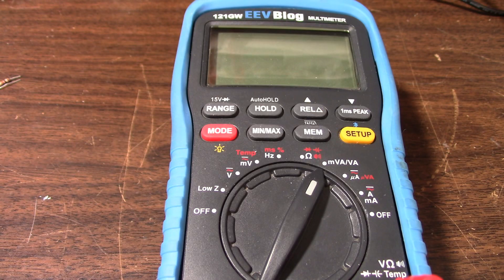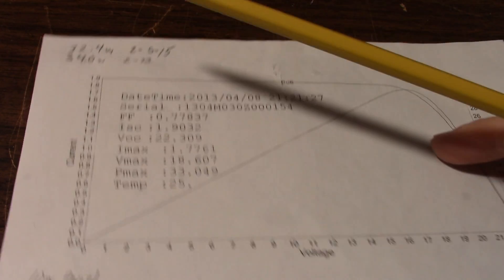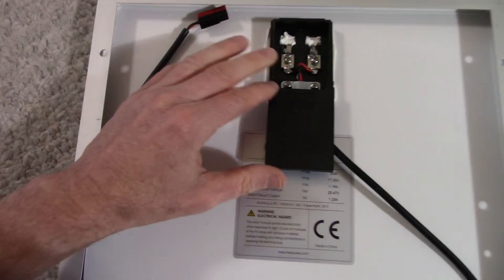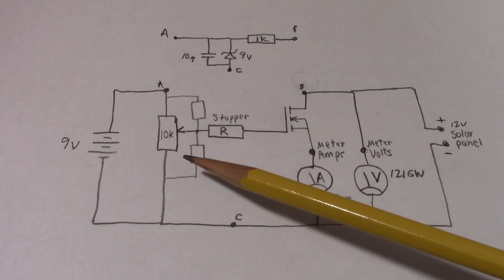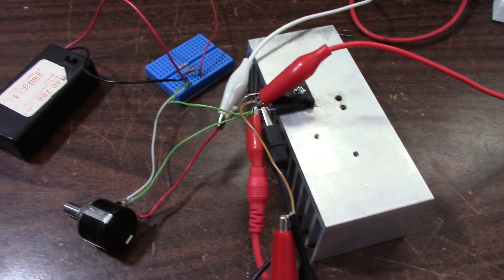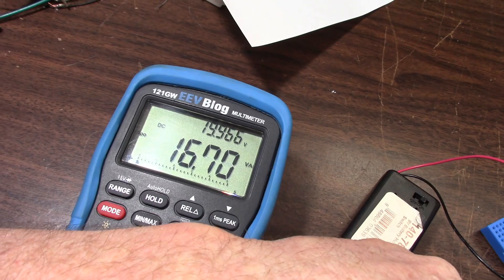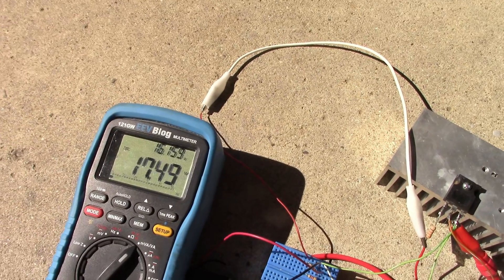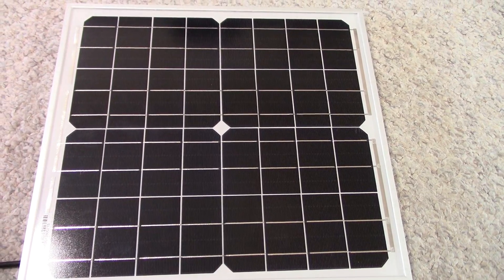Finding solar panel max power with EEVBlog 121GW and MOSFET circuit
I measured the power loss in the cables to be 300mw at 1 amp.